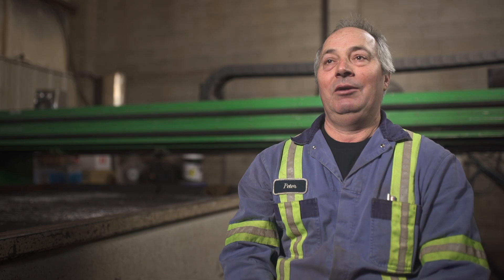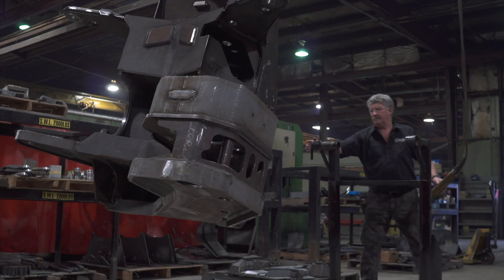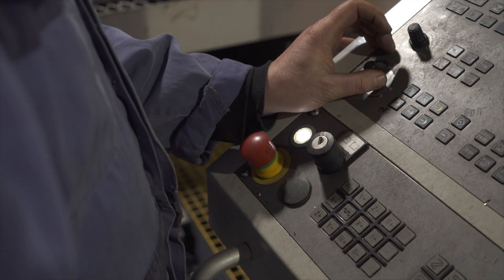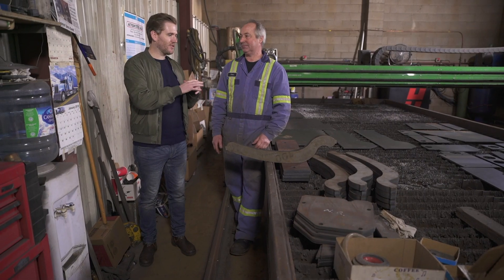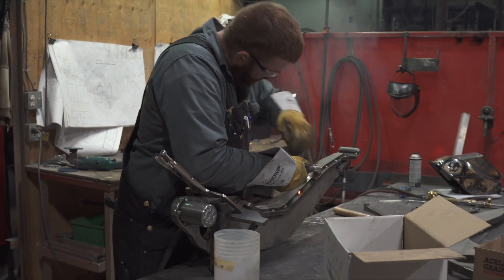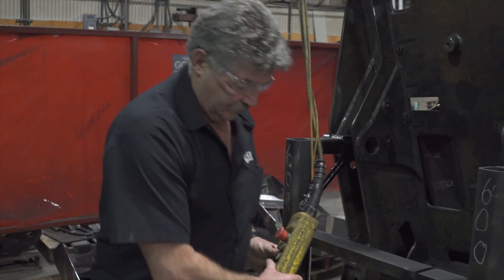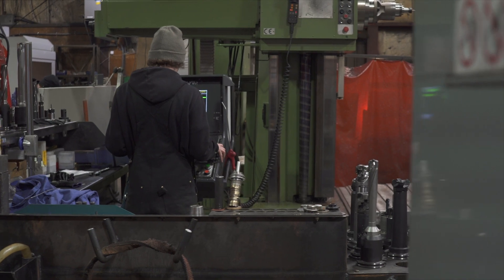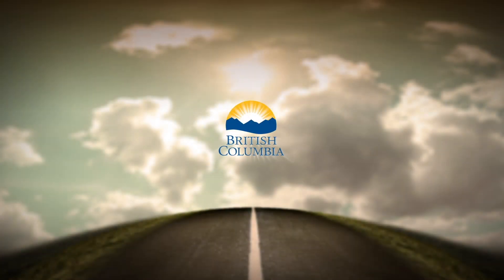Computer numerically controlled (CNC) machine operator (Episode 125)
A machine operator gives Brian a tour of his shop where he transforms raw steel plates into finished products. He takes care to be precise and accurate to ensure quality. He says “when you have pride in your work, it makes work enjoyable."